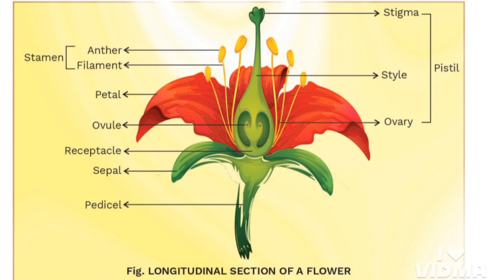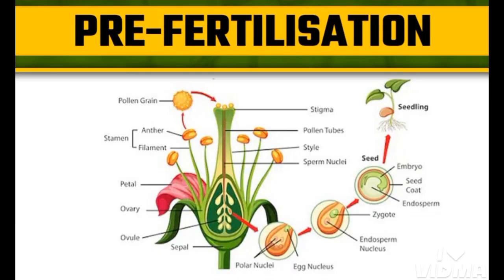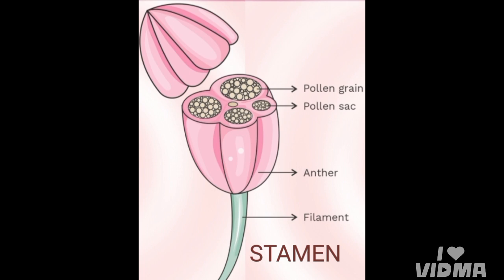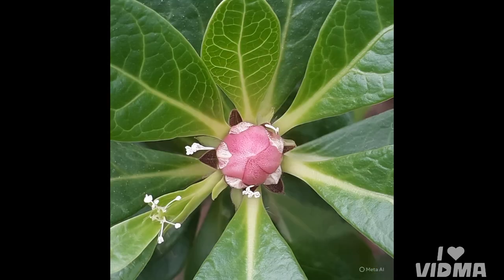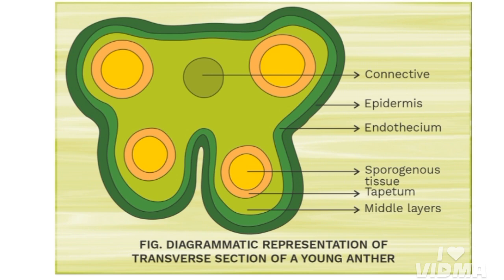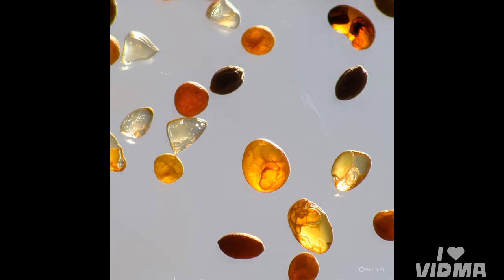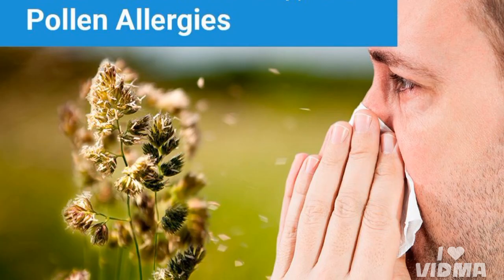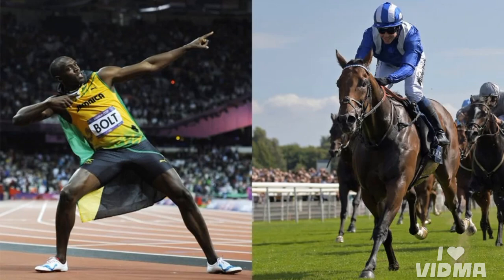Sexual Reproduction in Flowering Plants (Part-I) Detail (NEET+ Boards)